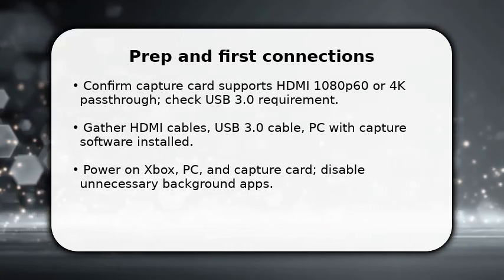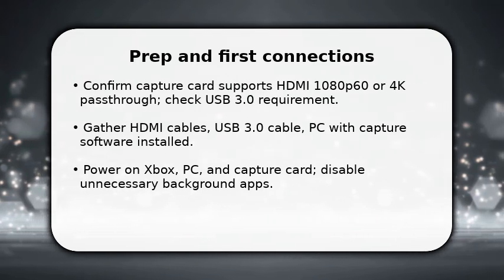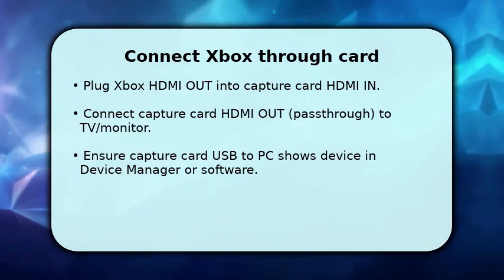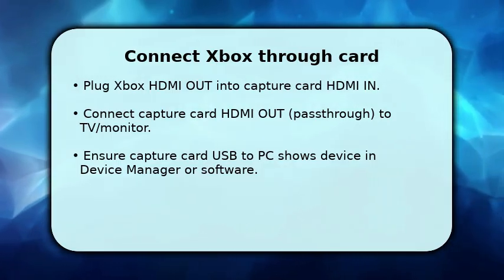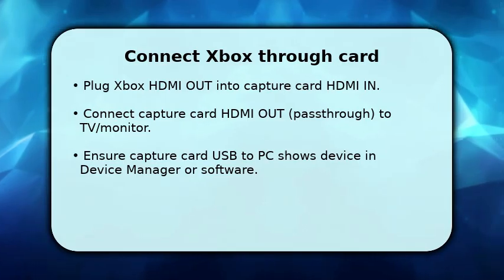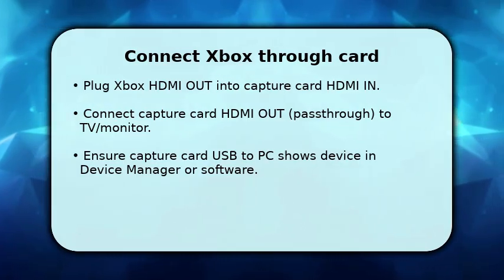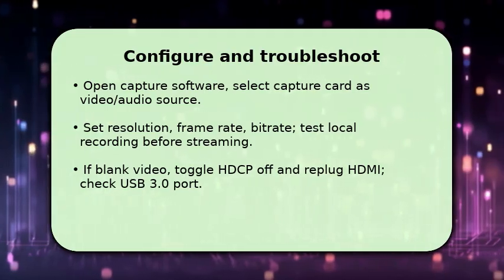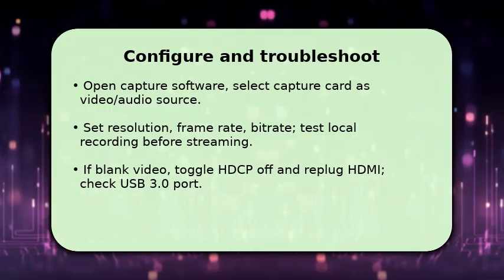How to Setup Capture Card to Xbox (only Way)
Learn the essential steps to connect an Xbox capture card for enhanced gaming experiences. This video guides you through selecting compatible hardware, installing software drivers, and troubleshooting common issues.